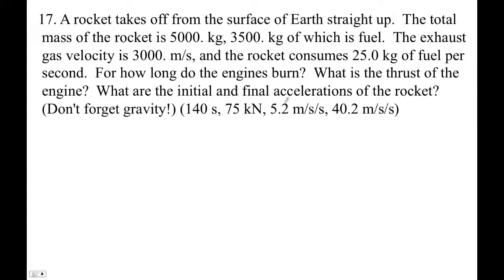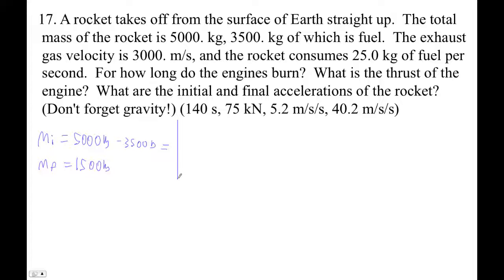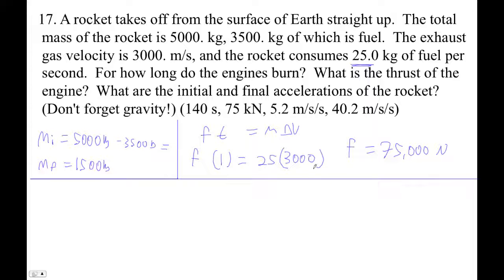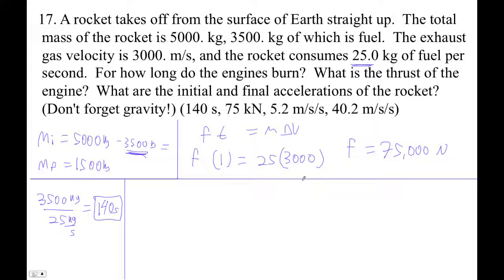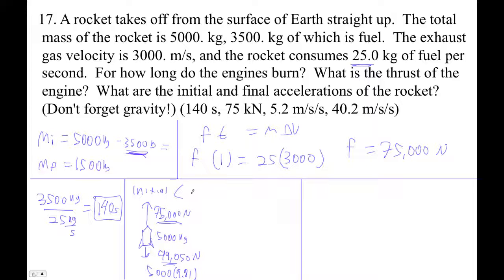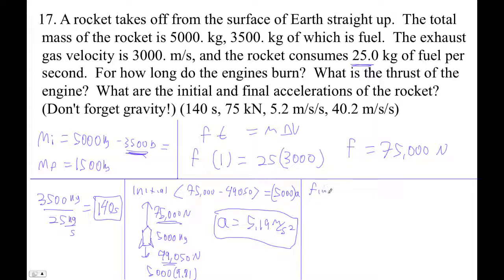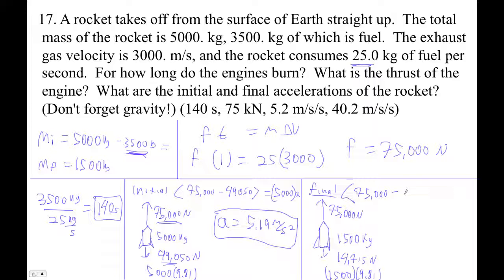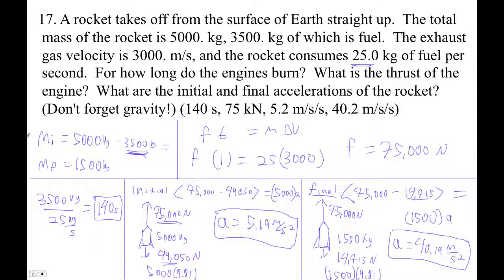HTPIB07C Practice 7 1 #17